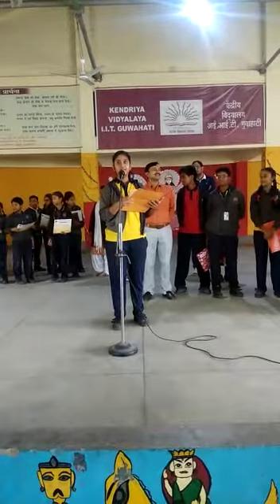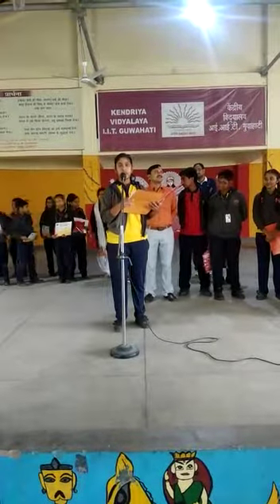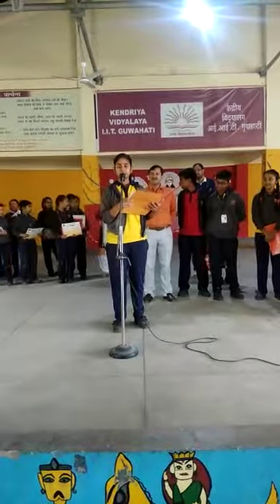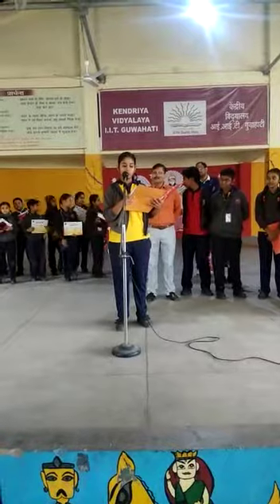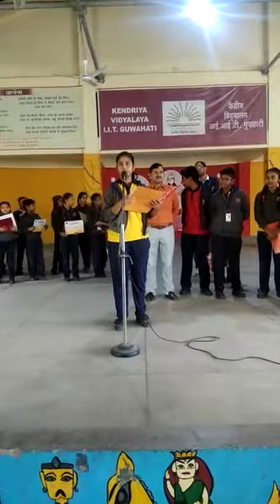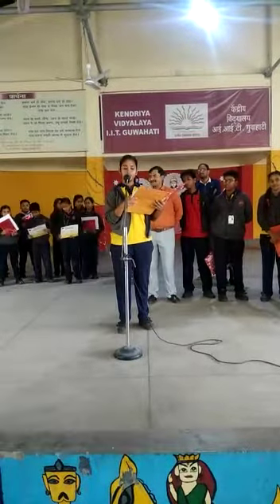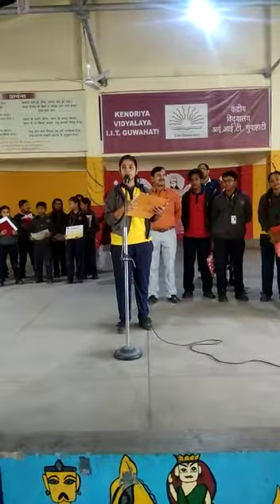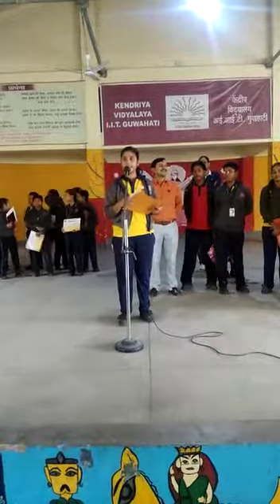Bhasha Sangam Gujrati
KV, IIT Guwahati